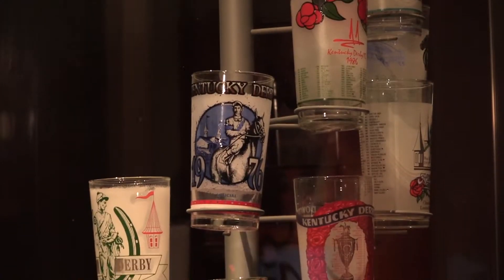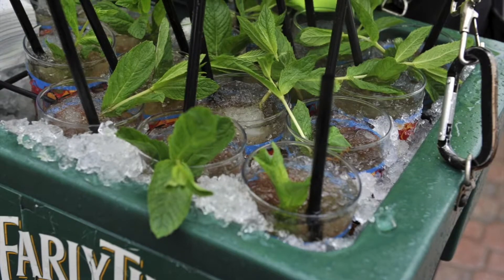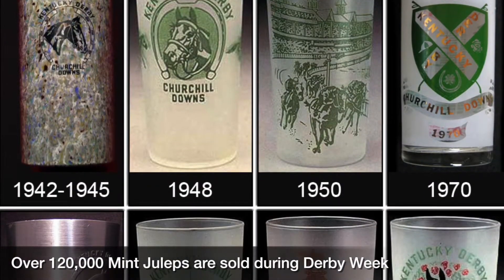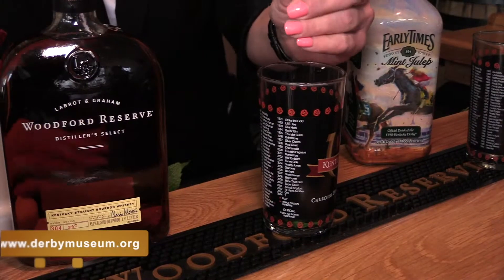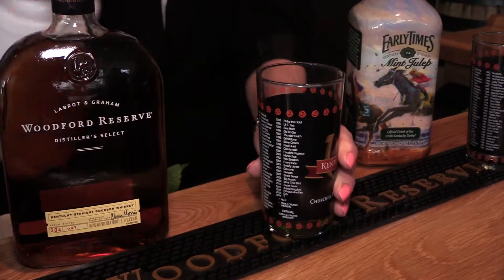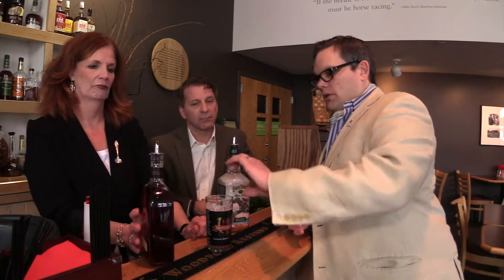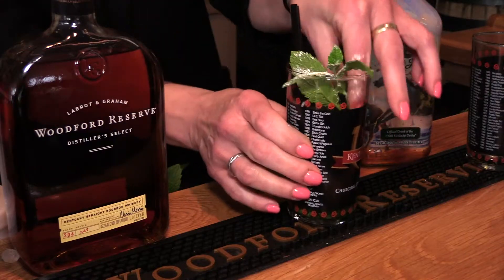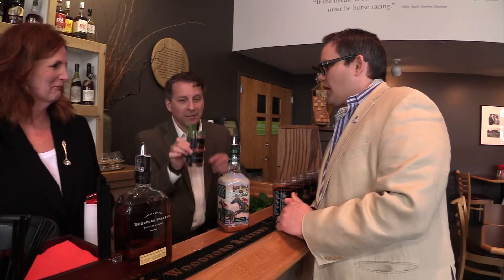Lookin' at Louisville Video Short - Kentucky Derby Museum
Kentucky Derby Museum